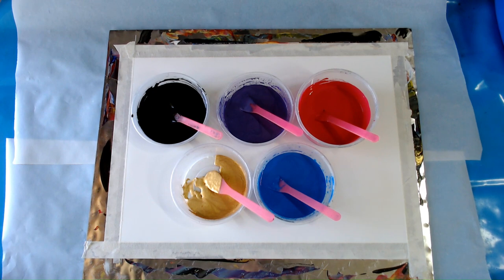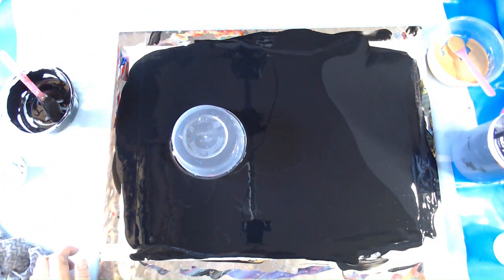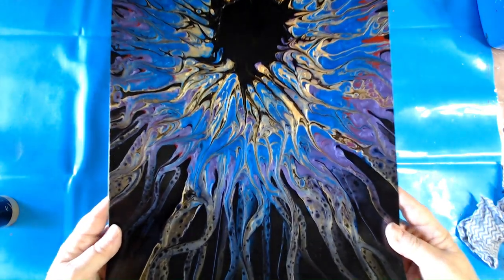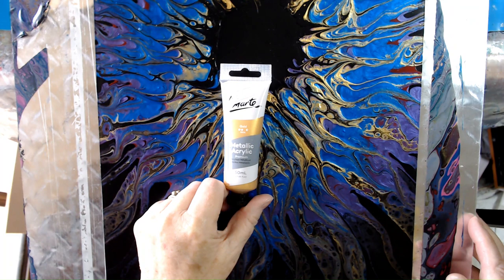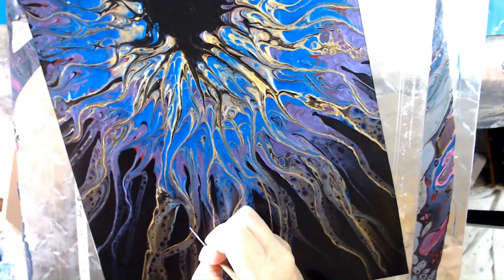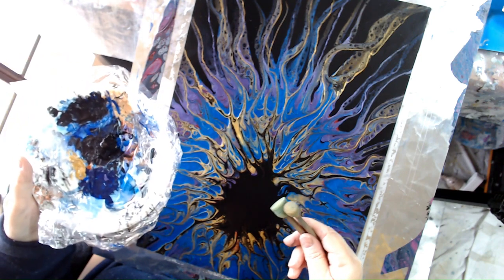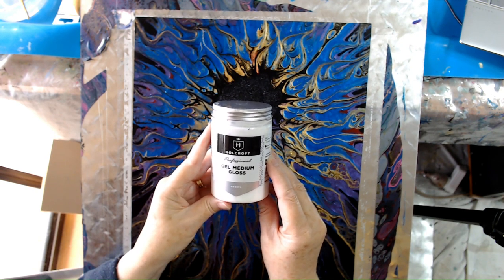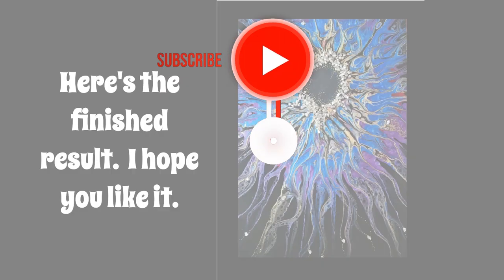Chasm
Black hole fluid art pour and swipe with embellishments.
Paints – Eraldo di Paolo
Silver paint – Mont Marte
Holcroft Gel Medium Gloss
Pouring medium – 50% PVA, 25% water and 25% Floetrol
OGX coconut milk serum
Synthetic paper – The Paper Mill

This painting is a "black hole" fluid acrylic pour, embellished with a mandala stencil and some pen work. I love the way it turned out and I hope you like it too.
Materials used:
Gold paint – Mont Marte
Stencils – bought from Ali Express
Artistro black paint pen